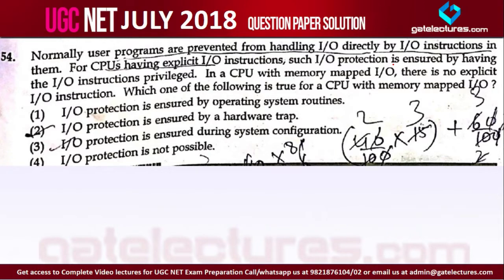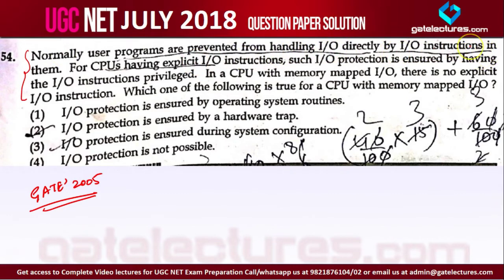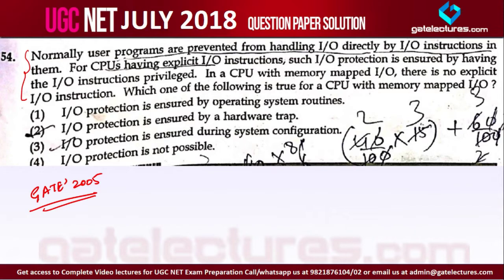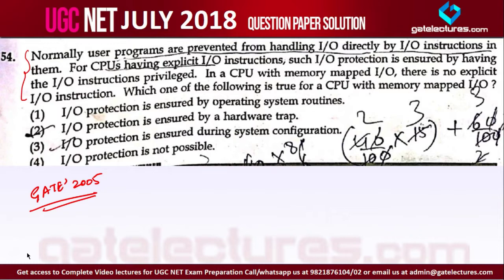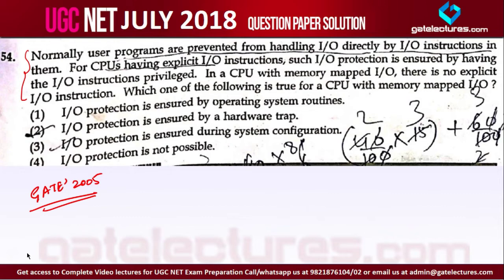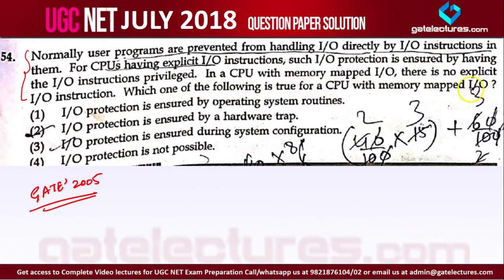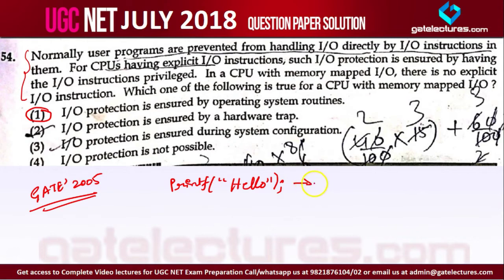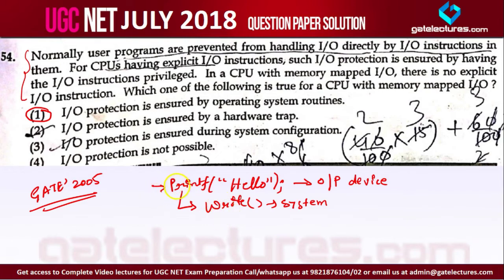Q54 UGC NET 8 July 2018 Computer Science and Applications Paper 2 Solution (Copied from GATE)